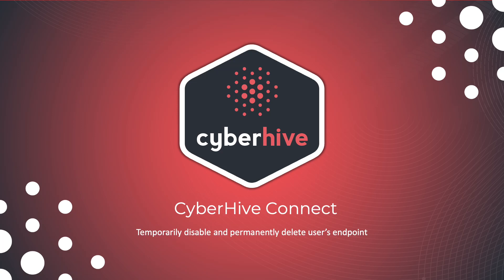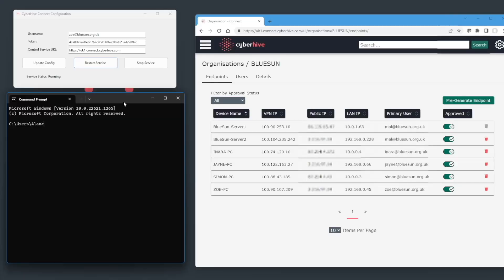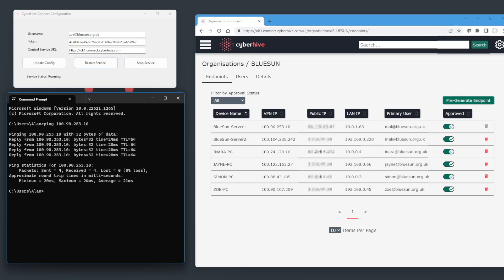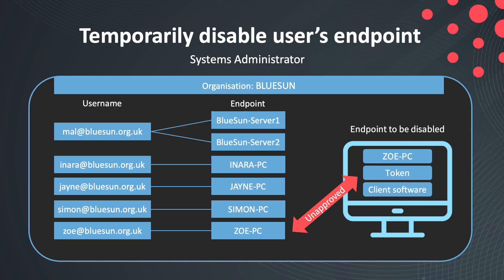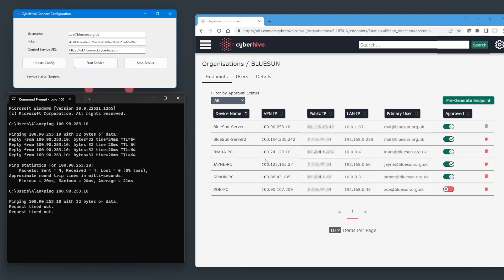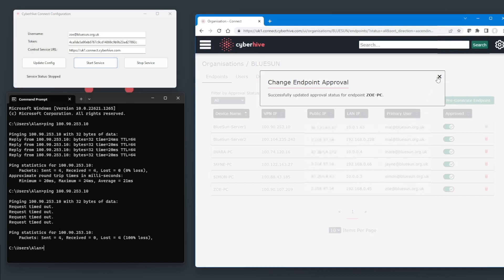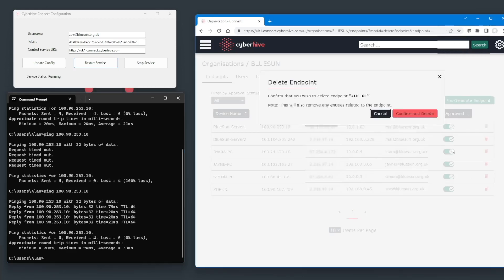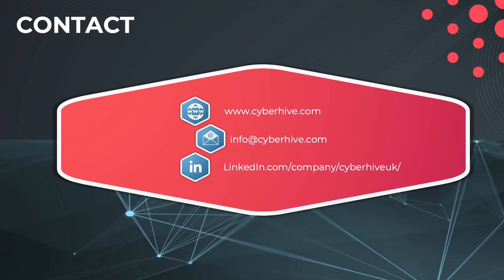CyberHive Connect demo video - Temporarily disable and permanently delete user’s endpoint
Demonstration done by Pat Pruchnickyj, Head of Product Marketing at CyberHive.
March 2023